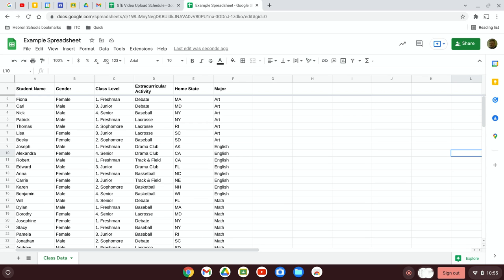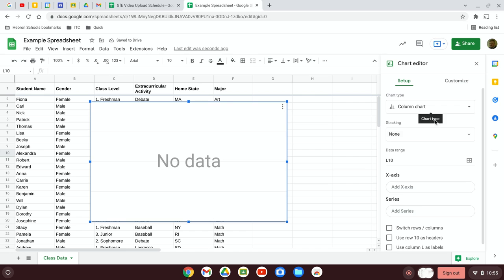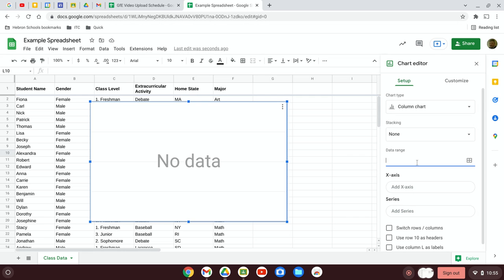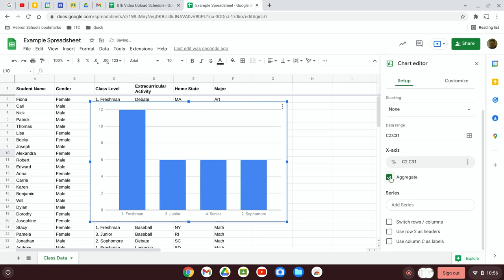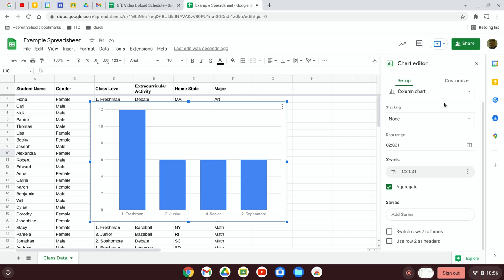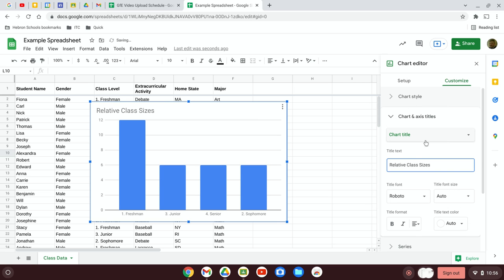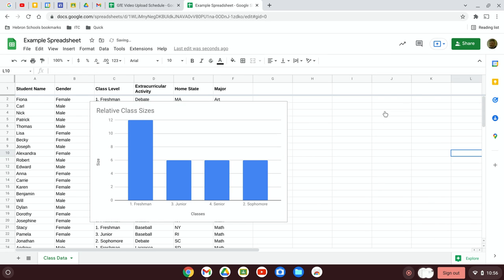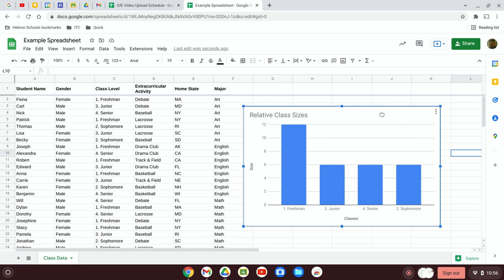Analyzing Data in Google Sheet with Charts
In this video I show you how to add charts to your Google Sheets to help visualize data.